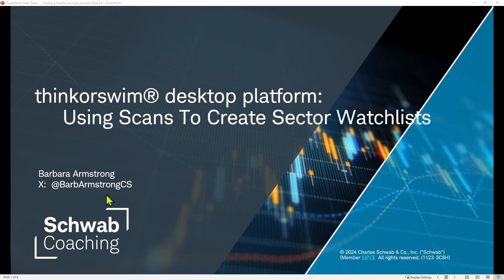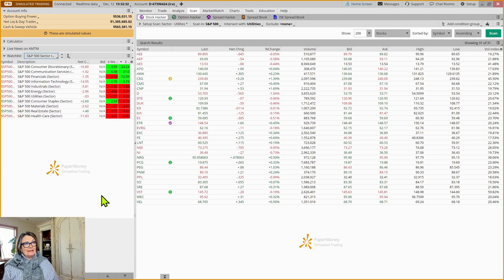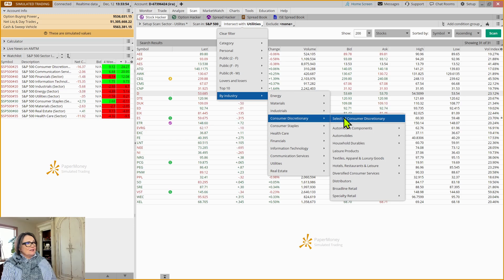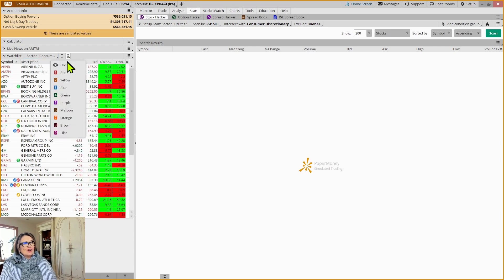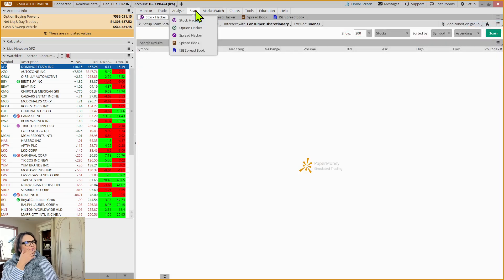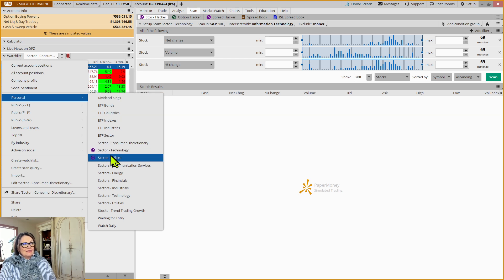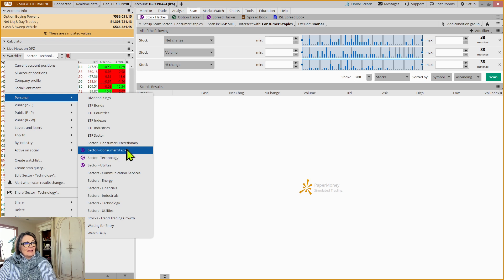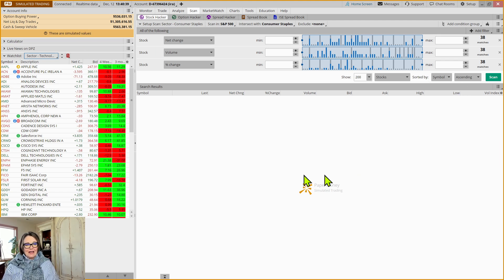thinkorswim desktop platform: Using Scans to Create Sector Watchlists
thinkorswim desktop platform | Barbara Armstrong | 12-12-24

In this Mini-Session, we demonstrated how to use a public watchlist to identify the 11 sectors that make up the S&P500.  We then demonstrated how to use the scan feature on thinkorswim desktop platform to create a watchlist of each sector.
1224-BEYS

Follow Barb Armstrong on X:  BarbArmstrongCS

Interested in a 1:1 Appointment with a Thinkorswim specialist??  Complimentary.